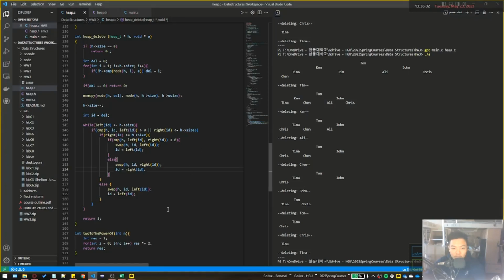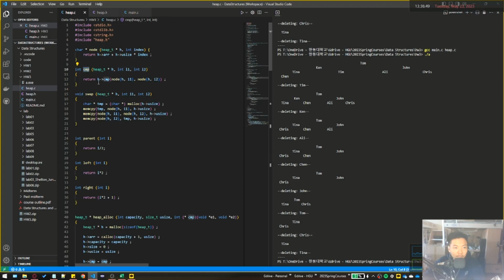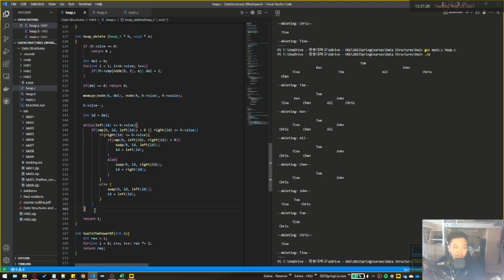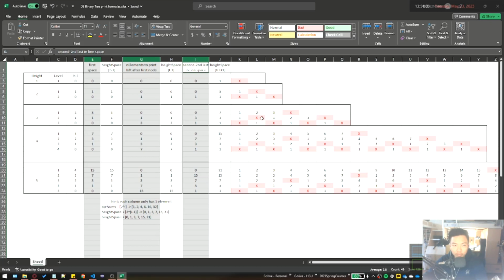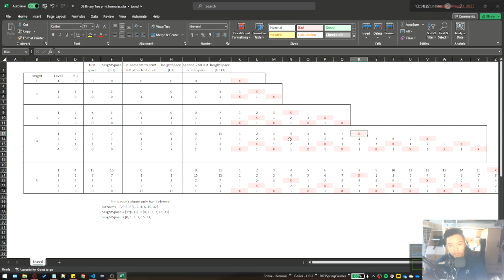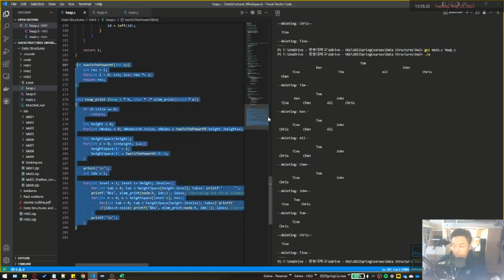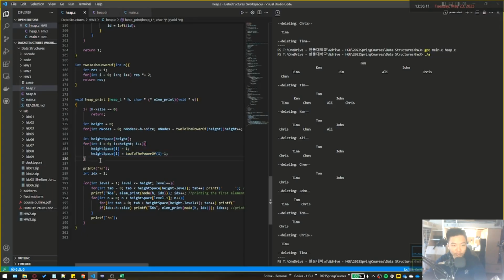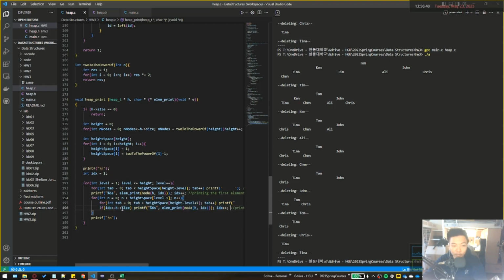23-1 DataStructures HW3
This video explains my heap_delete and heap_print for the Data Structures class in Handong Global University in the Spring 2023 Semester.